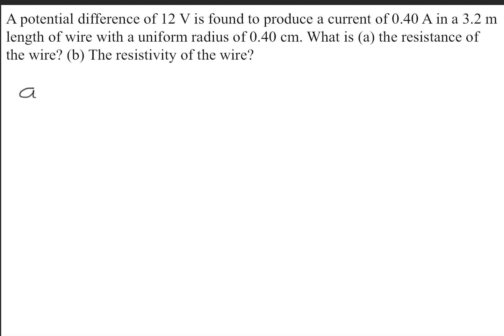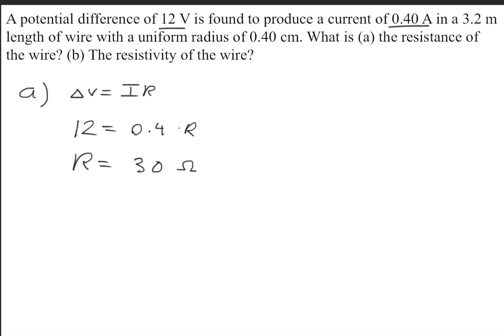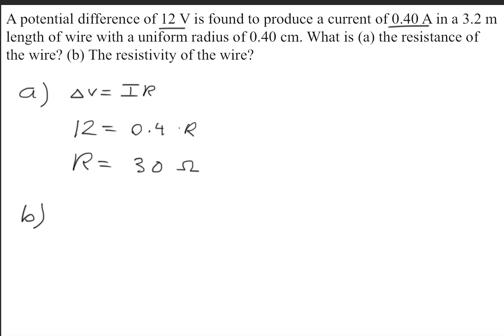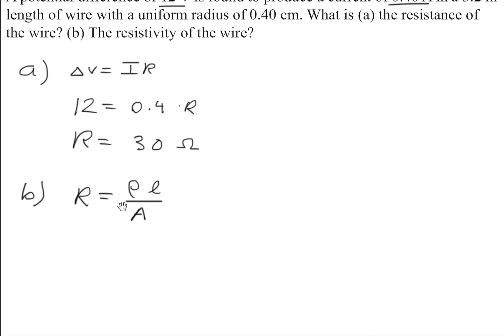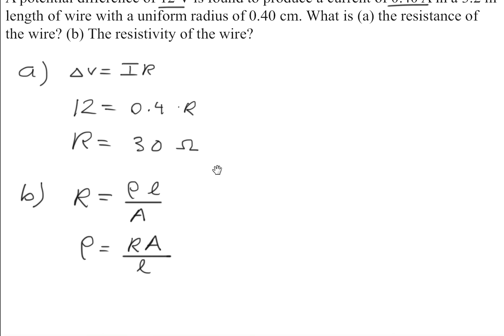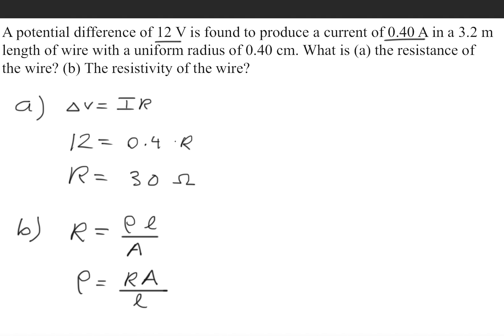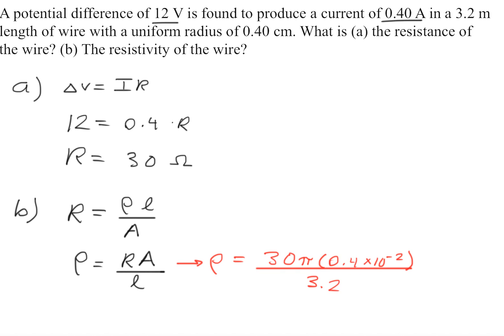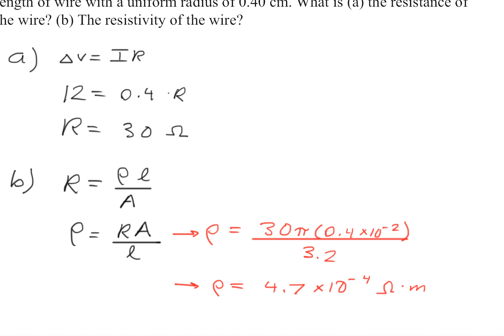A potential difference of 12 V is found to produce a current of 0.40 A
A potential difference of 12 V is found to produce a current of 0.40 A in a 3.2-m length of wire with a uniform radius of 0.40 cm. What is (a) the resistance of the wire? (b) The resistivity of the wire?